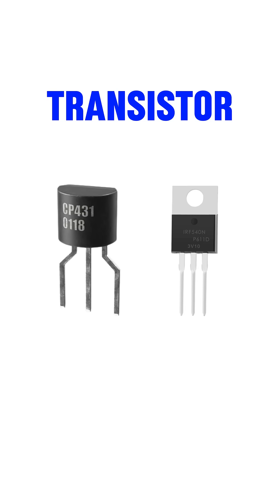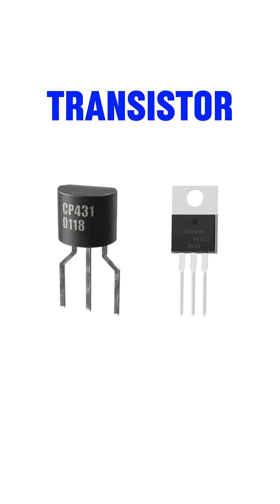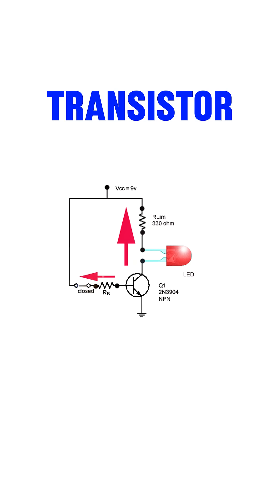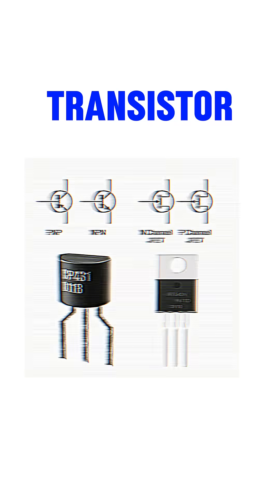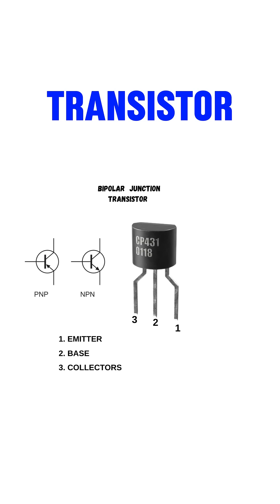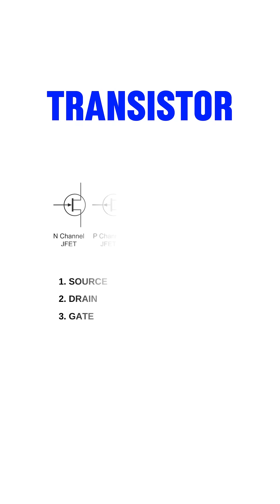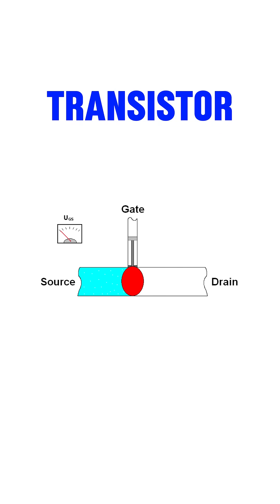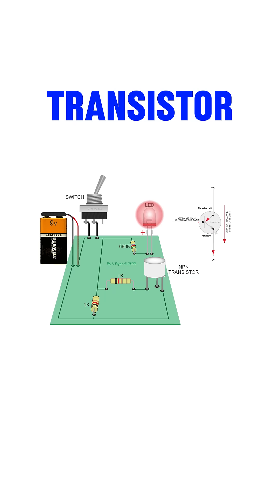Master Transistors Understanding How They Work in Circuits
Ever wondered how a tiny component can control massive electrical currents or amplify signals? This video breaks down how transistors work, revealing the fundamental principles behind these electronic marvels!

In this in-depth guide, we'll demystify the transistor how it works, covering everything from its basic operation to its crucial roles in modern electronics. You'll learn:

How a transistor works at its core, understanding the NPN and PNP types.

A clear explanation of how transistor works as an amplifier, boosting weak signals into powerful ones.

The practical applications of how a transistor work as a switch, turning circuits on and off with precision.

Step-by-step insights into how to use a transistor in a circuit and how to use a transistor as a switch.

Detailed demonstrations on how to use a transistor as an amplifier for various electronic projects.

Whether you're a beginner curious about how do transistors work? or an electronics enthusiast looking to deepen your understanding, this video is for you! We'll answer common questions like how does transistor work and how does a transistor work, making complex concepts easy to grasp.

Got questions about how do transistors work or need further clarification?